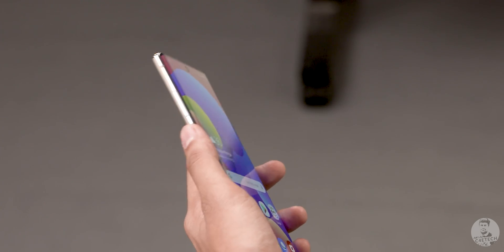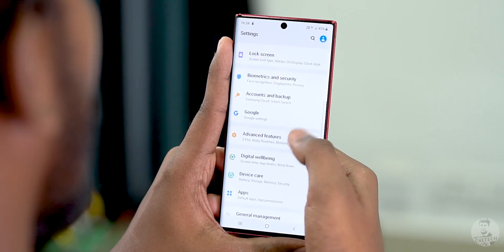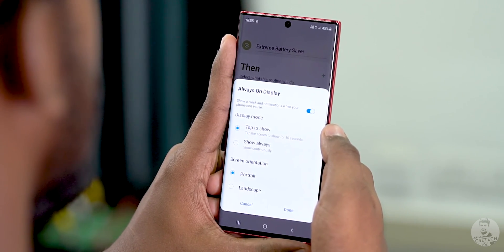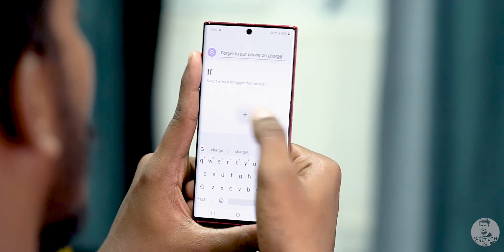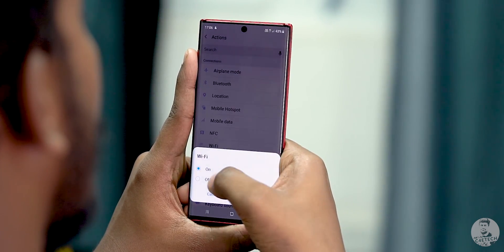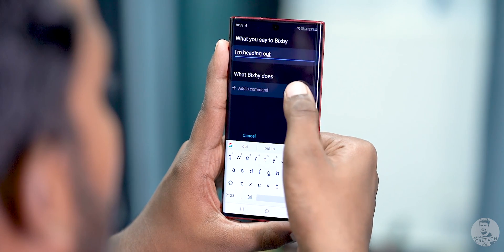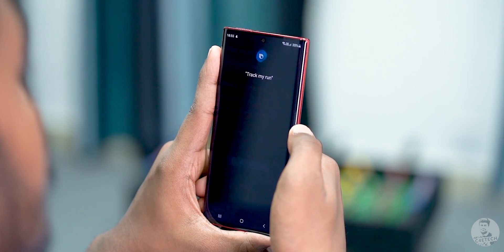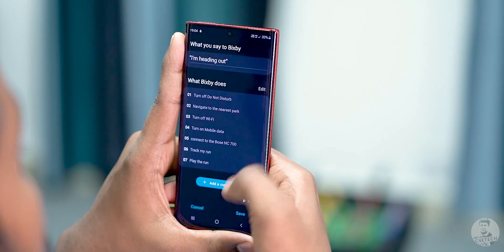Bixby Routines & Quick Commands Explained!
Samsung has added a lot of interesting functionality to Bixby and in today’s video, we are going to take a look at Bixby routines and Quick Commands so that we can automate some tasks on our Galaxy Devices.

 When it comes to Bixby, Samsung has stopped pushing their digital assistant down our throats with the latest generation of Note 10 devices which is why more and more people are gradually figuring out Bixby and its functionalities at their own pace

Download IFTTT